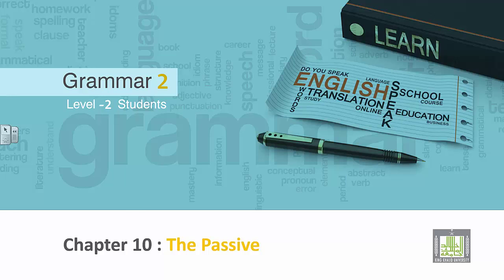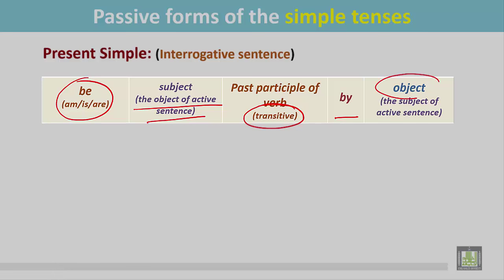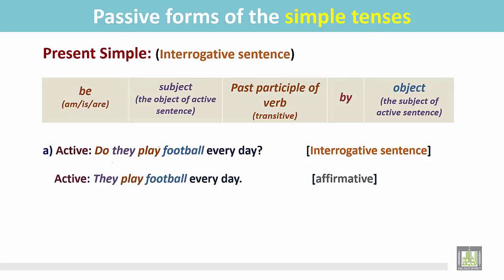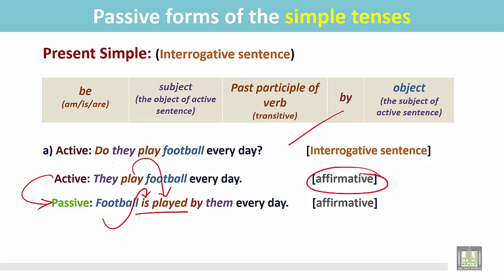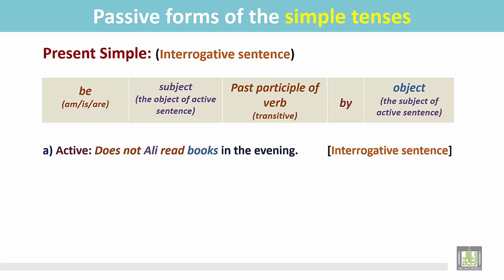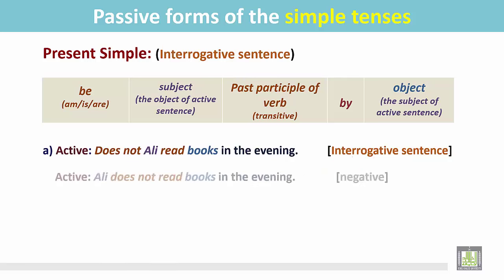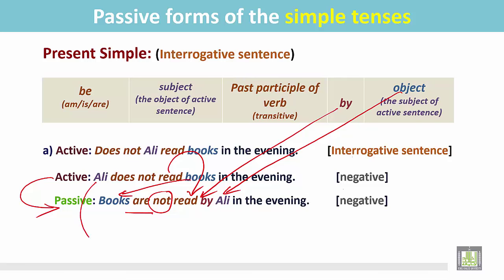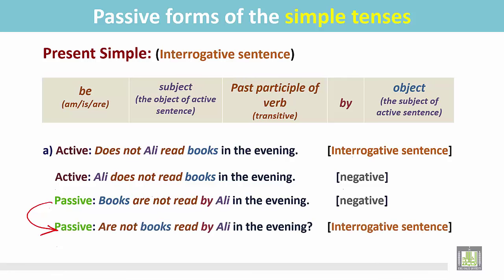Grammar ( 2 ) - CH10 -L2 : Passive forms of the Simple Tenses (2)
المقررات المفتوحة
eng117 - Grammer 2
Passive forms of the Simple Tenses - 2
1- Present Simple: (Interrogative sentence)
2- The structure
3- Examples
4- Present Simple: (Negative-Interrogative sentence)
5- The structure
6- Examples